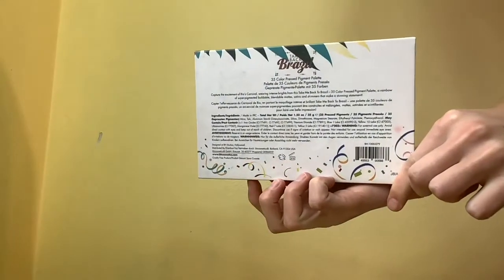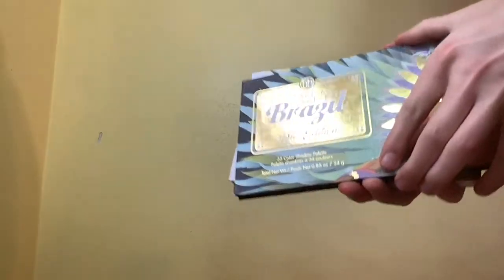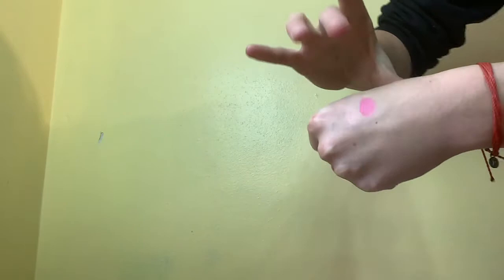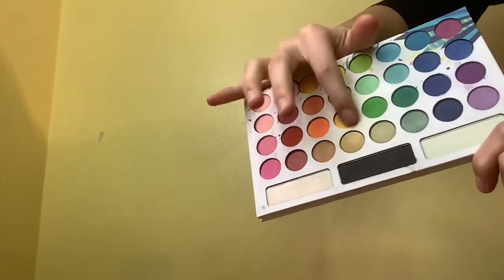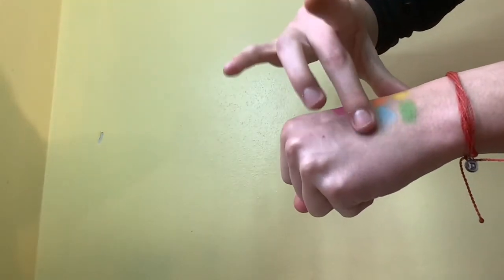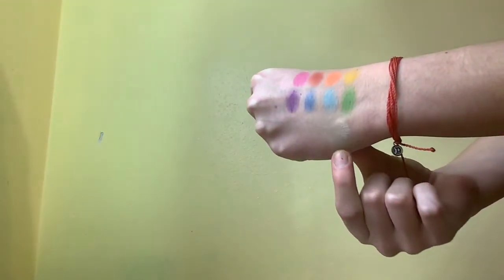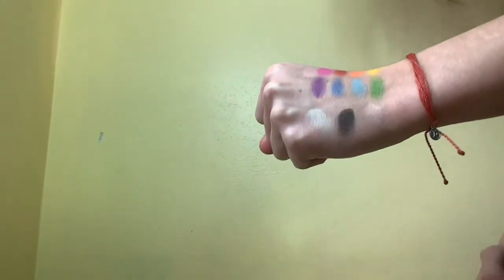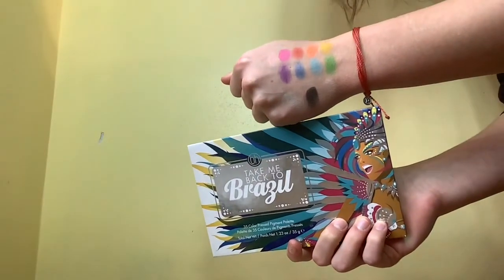TAKE ME BACK TO BRAZIL- BH COSMETICS